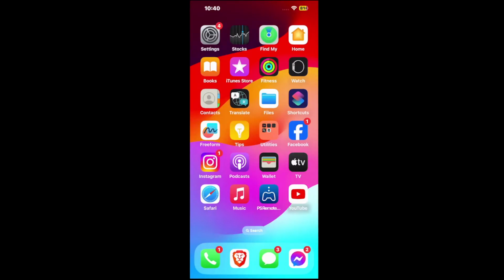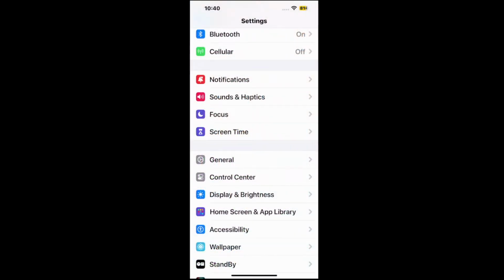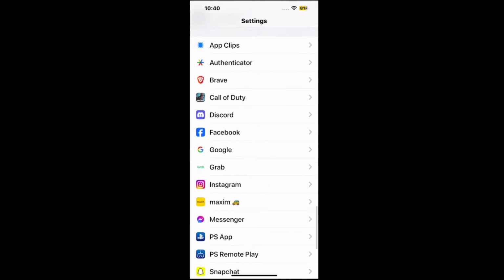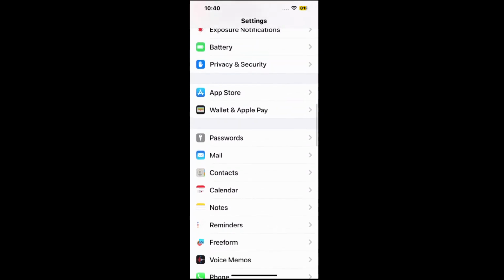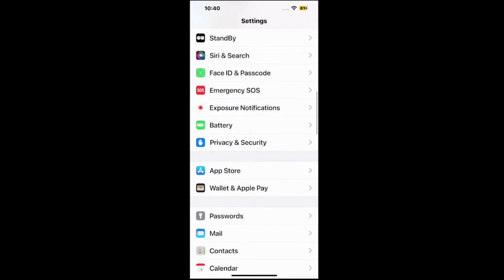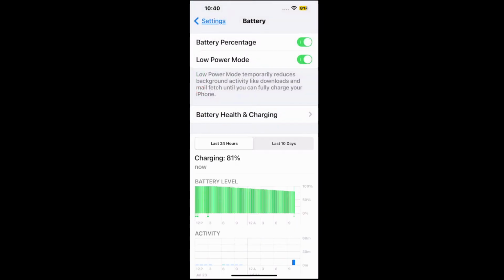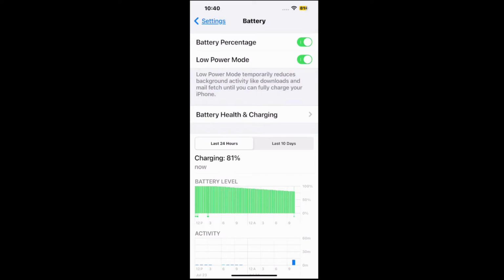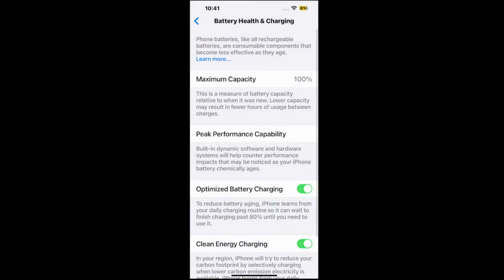How to Turn on Low Power Mode on iPhone to save battery (Fast Tutorial)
To turn on Low Power Mode on your iPhone and save battery, follow these steps:

Open Settings:

Go to the Settings app on your iPhone.
Tap on Battery:

Scroll down and tap on "Battery."
Enable Low Power Mode:

Toggle on "Low Power Mode."
Alternatively, you can quickly enable Low Power Mode from the Control Center:

Open Control Center:

On iPhone models with Face ID, swipe down from the top-right corner of the screen.
On iPhone models with a Home button, swipe up from the bottom of the screen.
Tap on the Low Power Mode Icon:

Look for the battery icon and tap it to enable Low Power Mode. If you don't see the icon, you may need to add it to the Control Center:
Go to Settings -Control Center - Customize Controls.
Tap the green plus (+) next to "Low Power Mode" to add it to the Control Center.

This will enable Low Power Mode, reducing background activity and extending your iPhone's battery life.